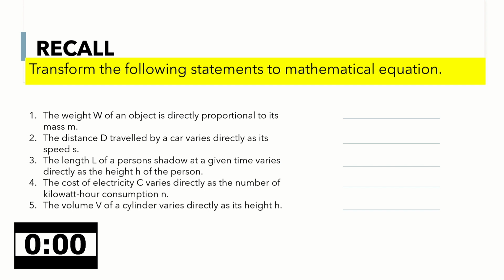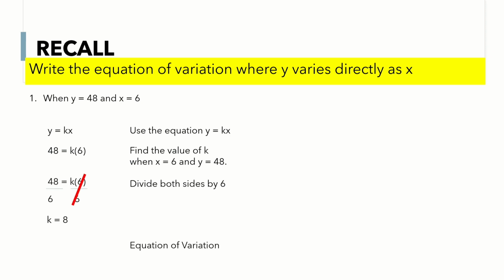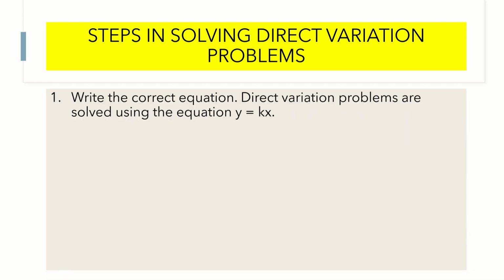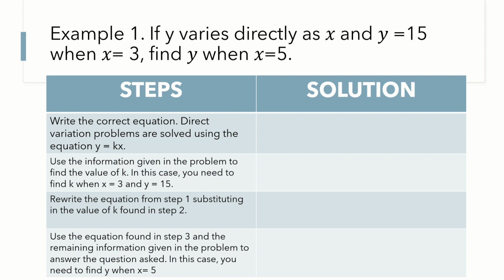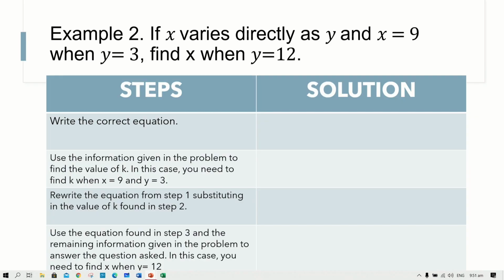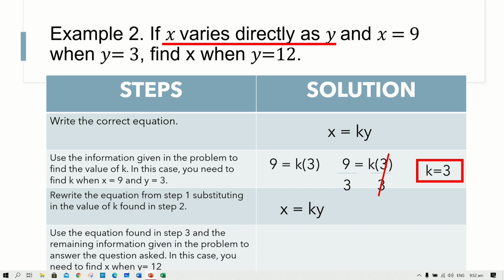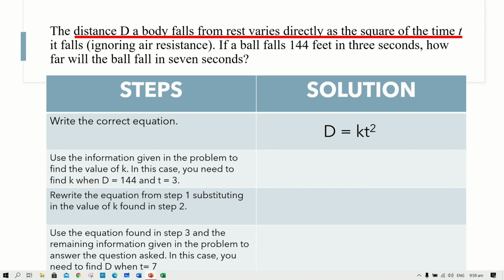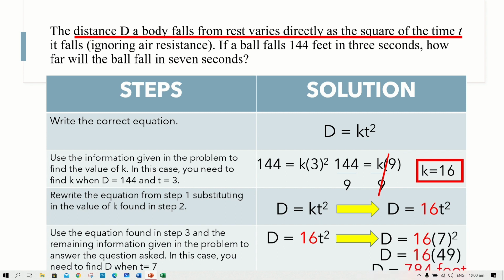SOLVING DIRECT VARIATION PROBLEM